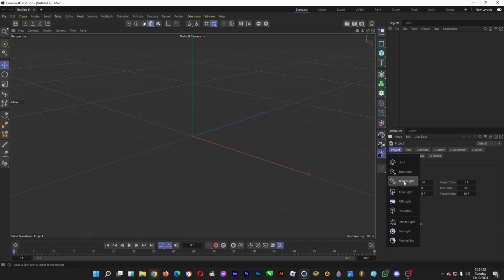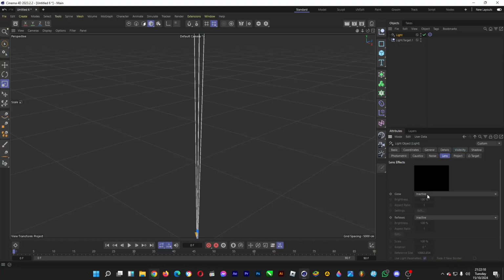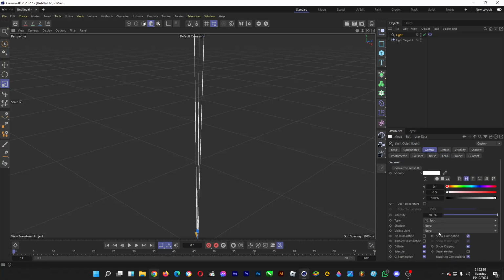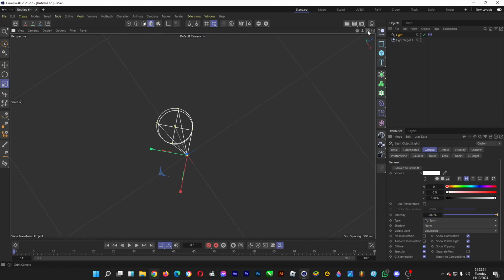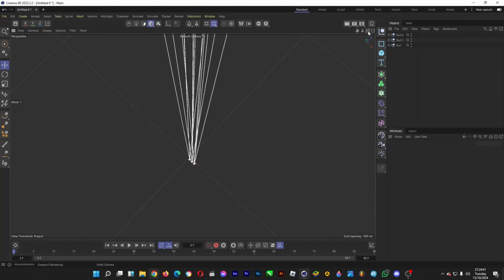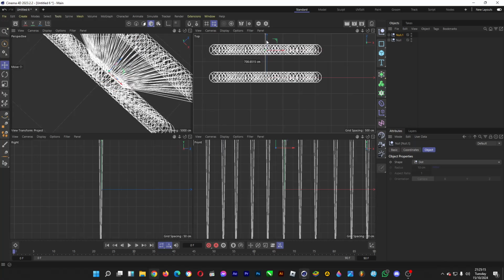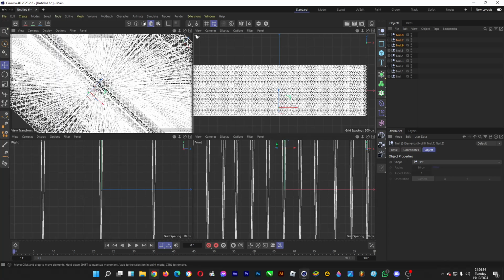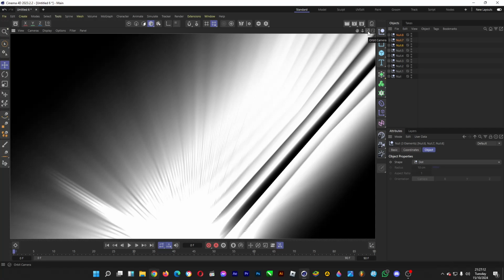✨ Lustrous - How to Make "Light Rays" in Cinema 4D | Easy to Do!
The sun shines everyday, the rays are so shiny and visible to the naked eyes. And you can make the light rays effect in Cinema 4D. Easy! Just make a light and then copy and paste the lights to create this amazing shine for your videos or for your artwork. ✨